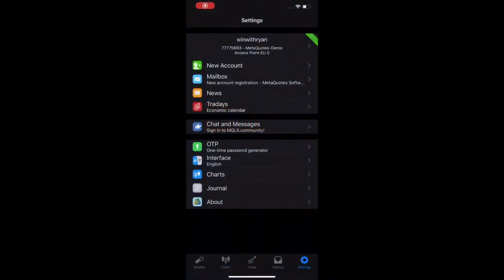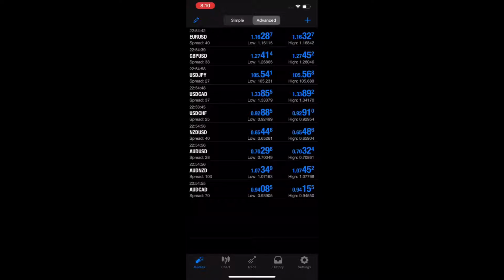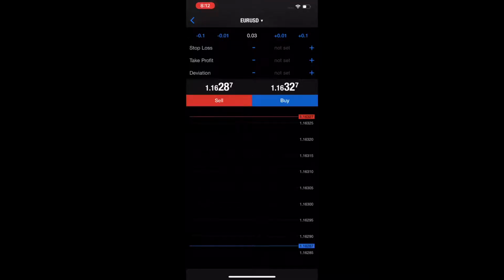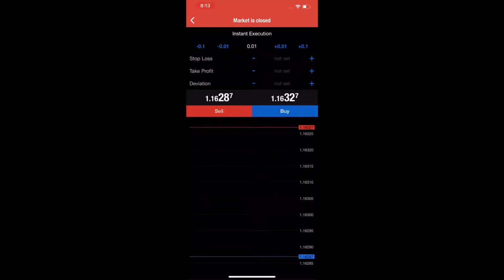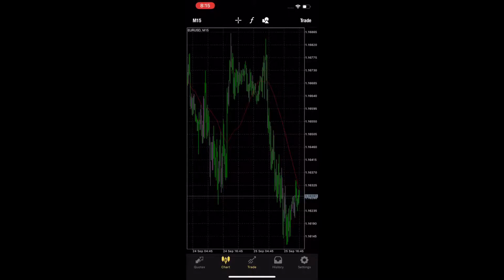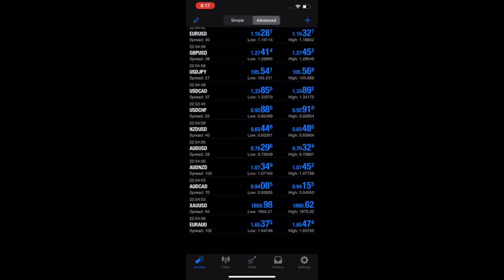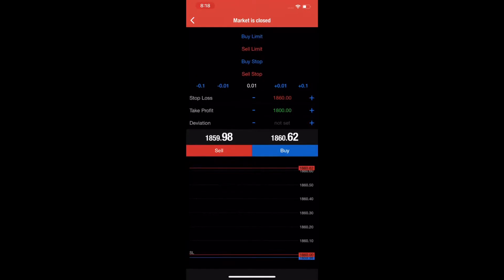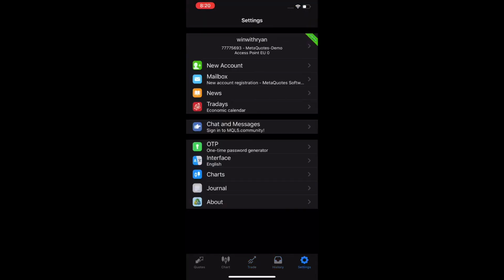How To Use Metatrader 4 🏻 How To Trade With Metatrader 4 Video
Check the next link to discover more about How to use metatrader 4, check out

The video is presenting How to use metatrader 4   but also try to cover the following subject:
-how to trade with metatrader 4
-how to use meta trader 4
-how to use metatrader 4 for beginners

So you wish to know more about How to use metatrader 4, I did too and here's the the video I made.
How to use metatrader 4 interested me so I did some research study and uploaded this to YouTube .
Follow our video clips concerning How to use metatrader 4 as well as other similar subjects on

Have I answered all of your questions about How to use metatrader 4?
People who searched for how to trade with metatrader 4 also searched for how to use meta trader 4.